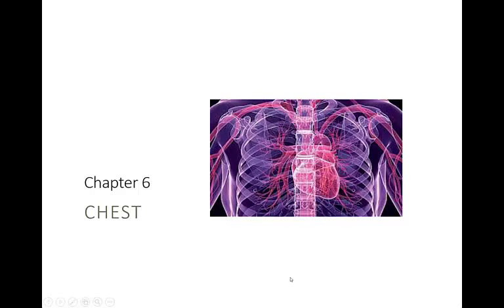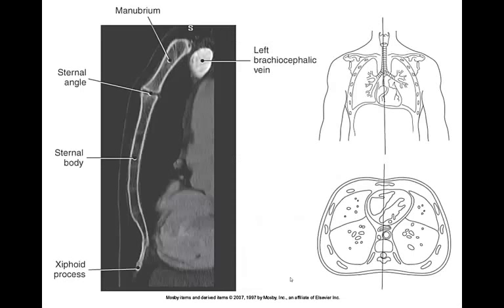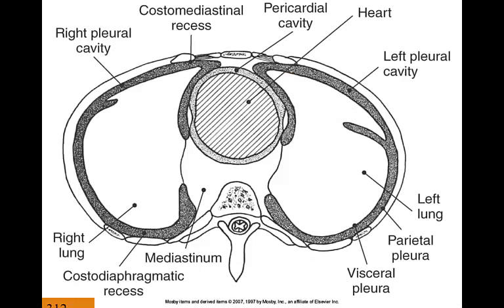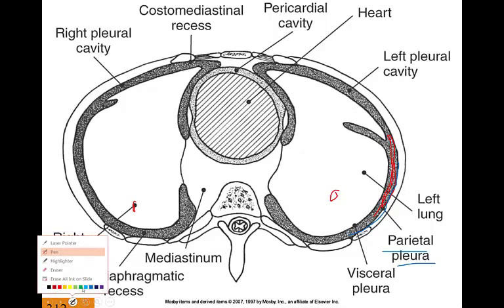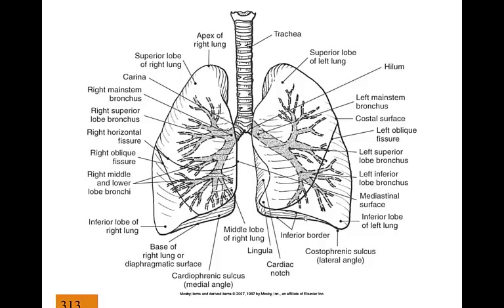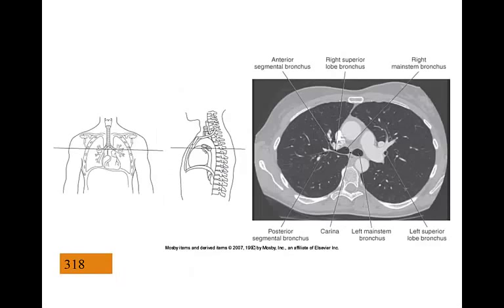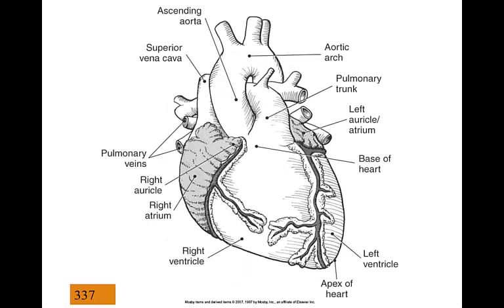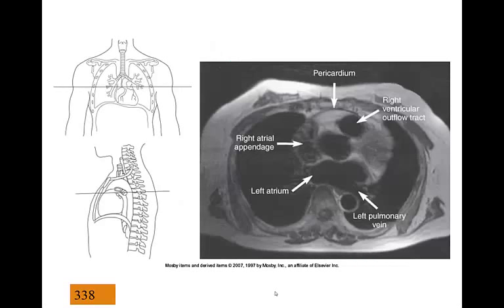Chapter 6 CT and MRI of Chest